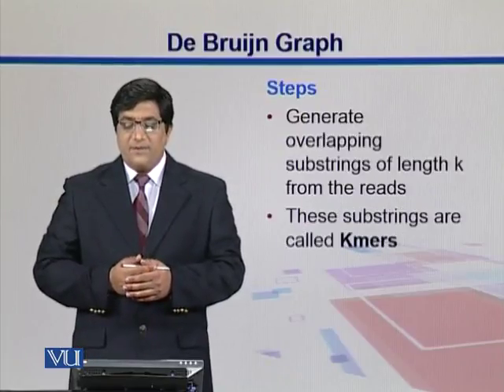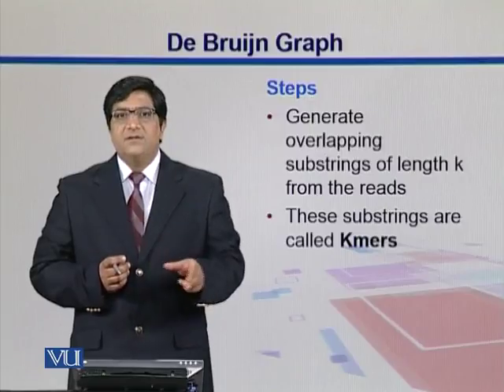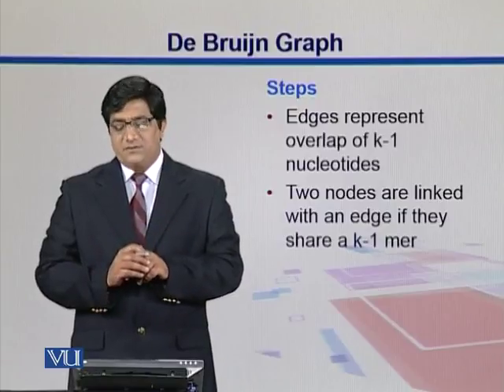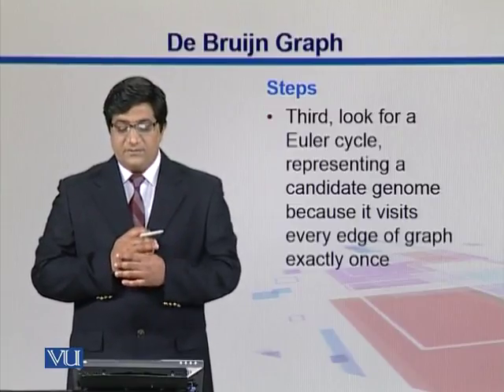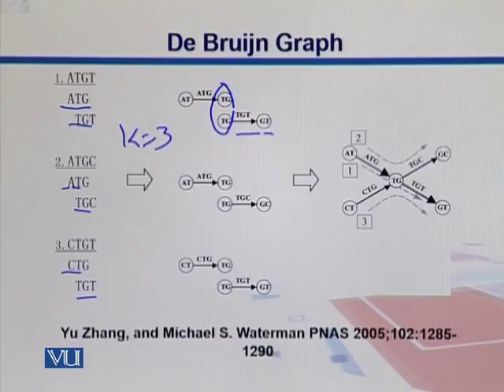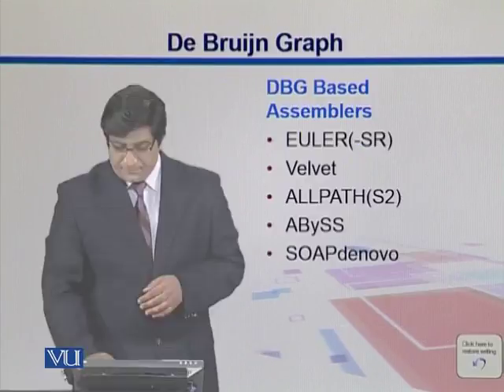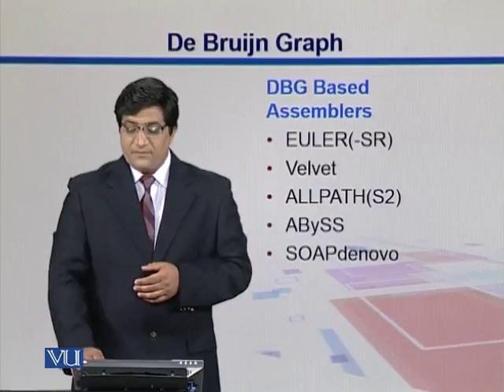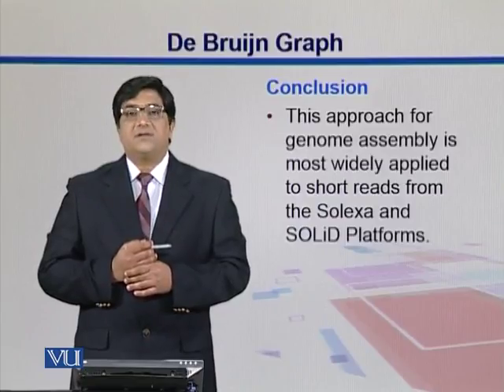Topic 93 (BIF733 - Bioinformatics I (Essentials of Genome Informatics))